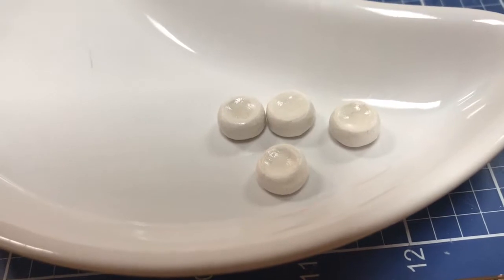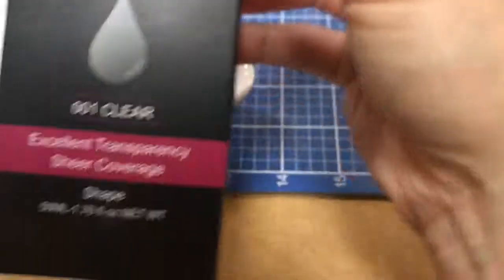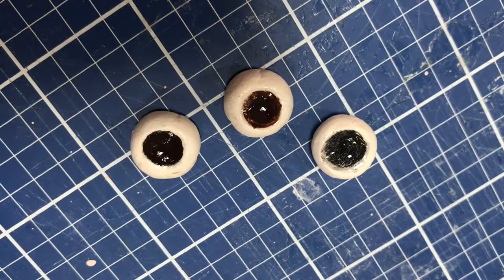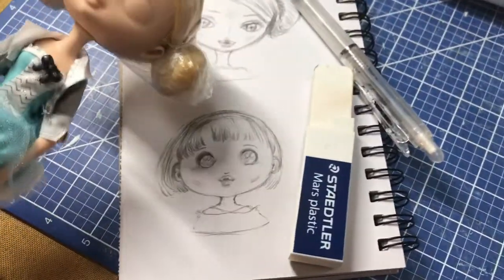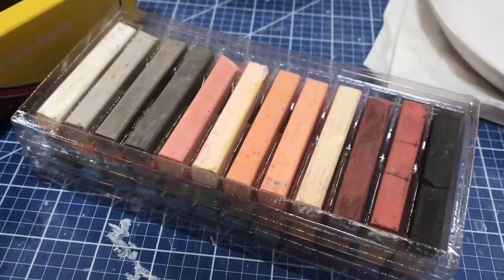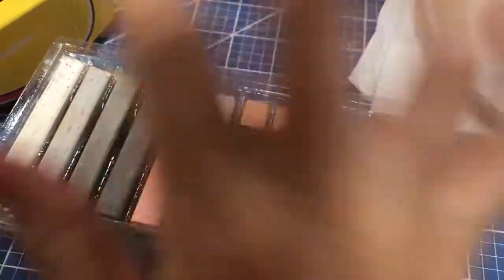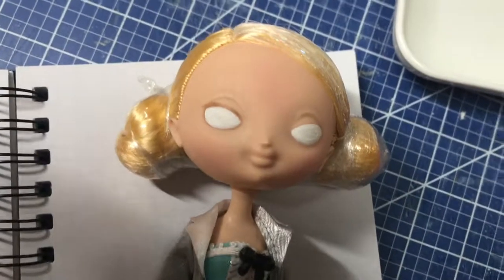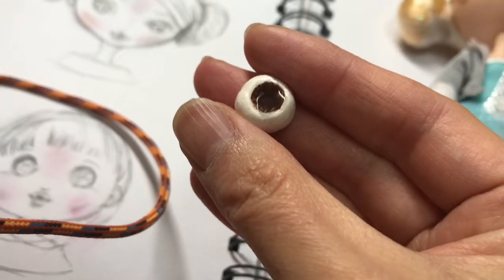Daily Crafting Vlog - Make Your Cheaper Pastels Work Like Professional Grade, Doll Repaint Tips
Not happy with the quality of your pastels? Here is a easy tip to help make them work more like professional artist grade pastels. Also, custom doll eyes.